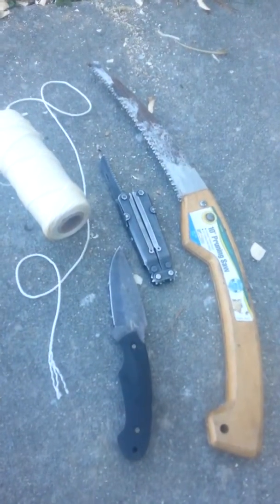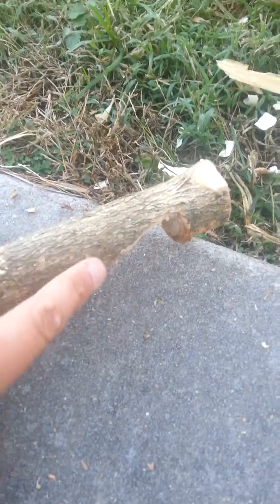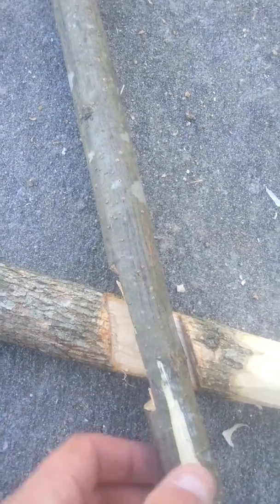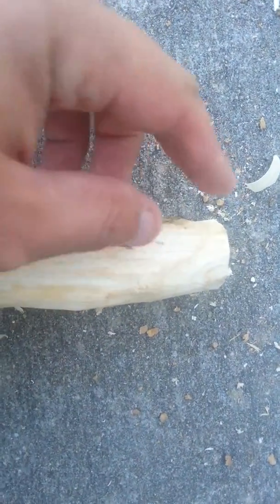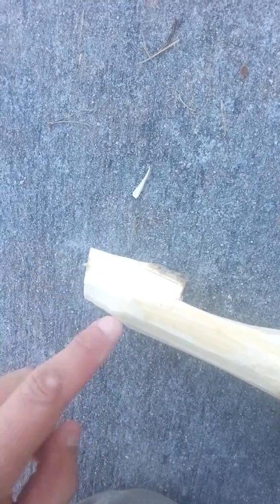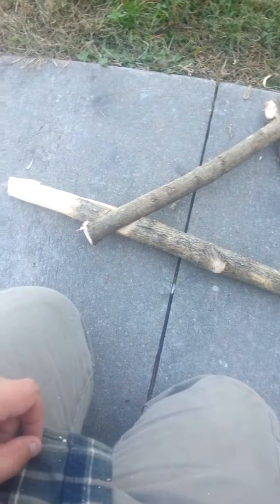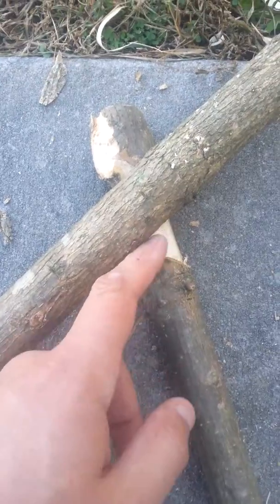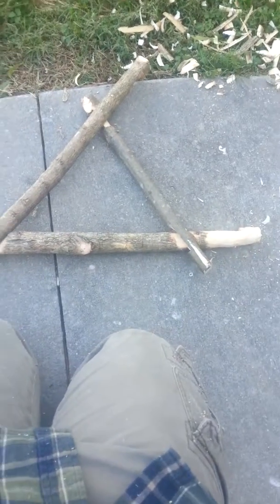Hunting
Gambrel for skinning out Large game